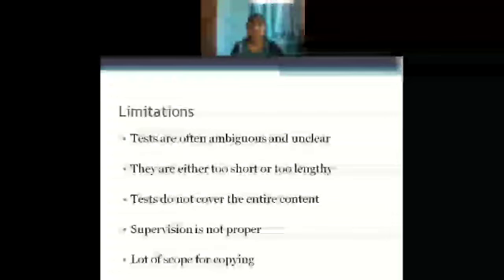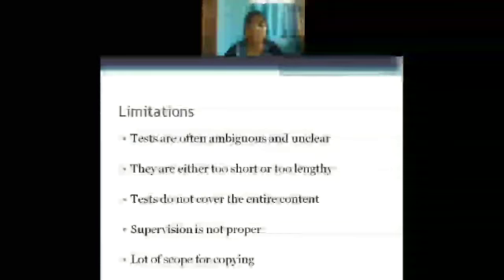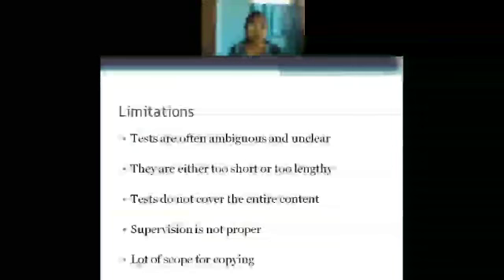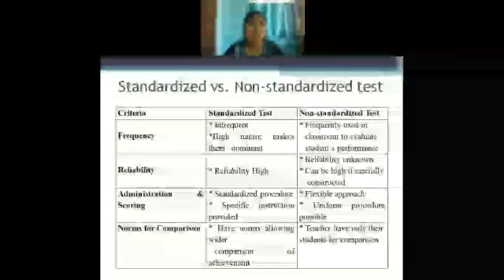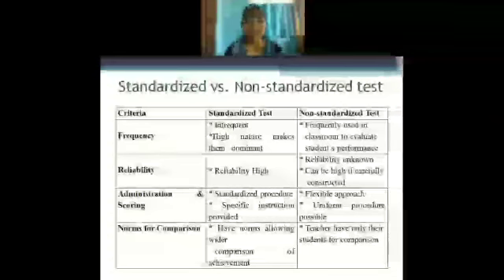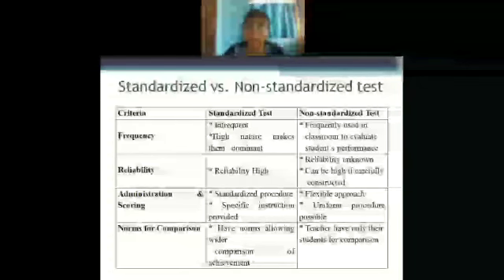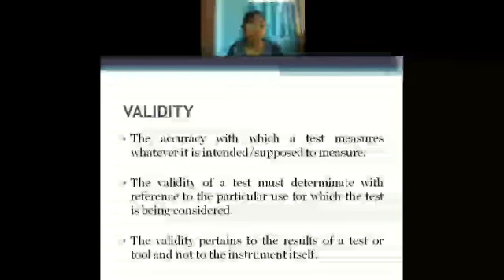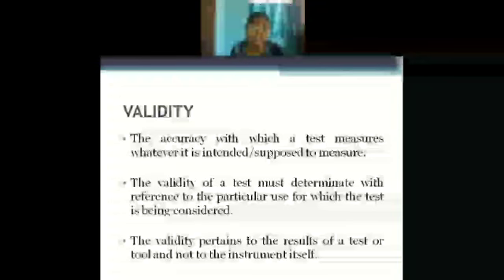Non-standardized test, validity, reliability, practicability